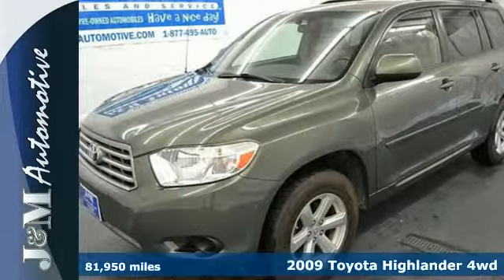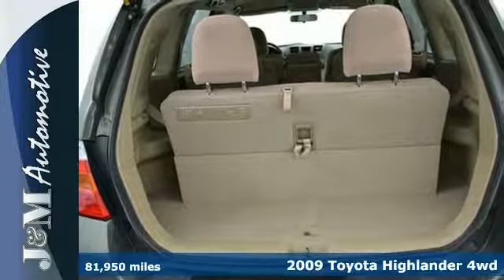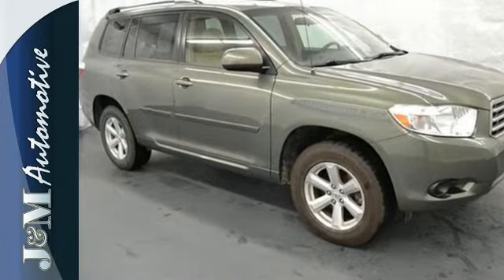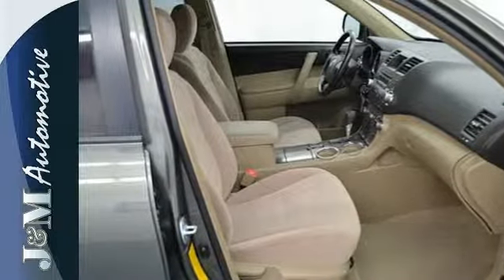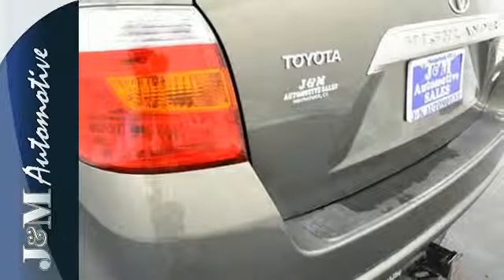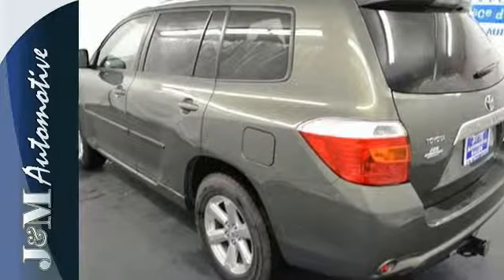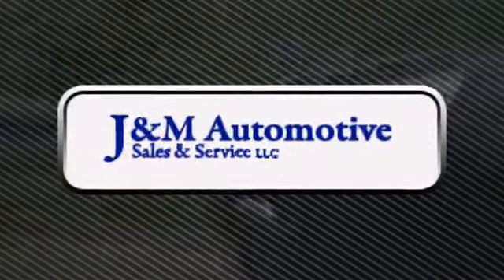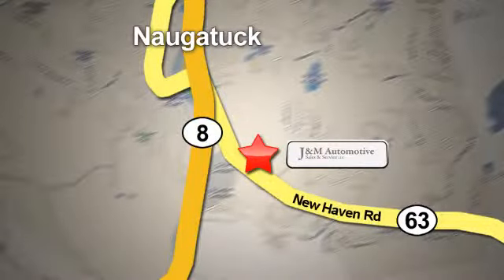2009 Toyota Highlander 4wd Naugatuck CT Hartford, CT #095099 - SOLD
Year: 2009
Make: Toyota
Model: Highlander 4wd
Trim: 4d Wagon
Color: Green
Mileage: 81950
Stock #: 095099
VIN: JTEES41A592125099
A Very Clean, Four Wheel Drive Highlander with an Accident-Free History Report and an Included Warranty! It's Nicely Equipped with Tan Interior, Alloy Wheels, a CD Player, Power Windows, Power Door Locks, Power Mirrors, an Adjustable Steering Column, Cruise Control, a 3.5L V6 Engine, an Automatic Transmission and More! A High Quality Find at J&M!.

Address:
820 New Haven Rd.